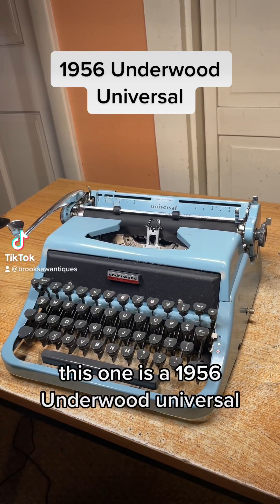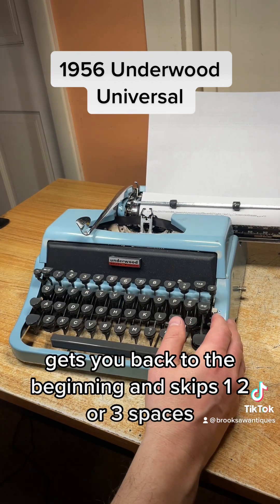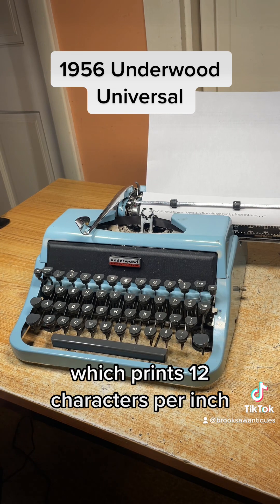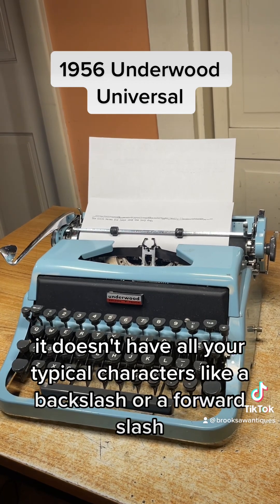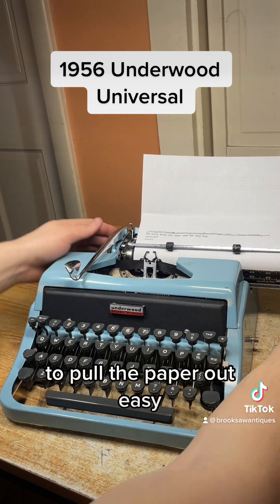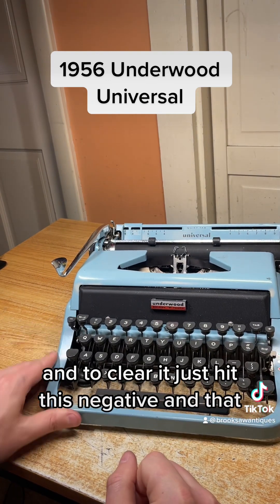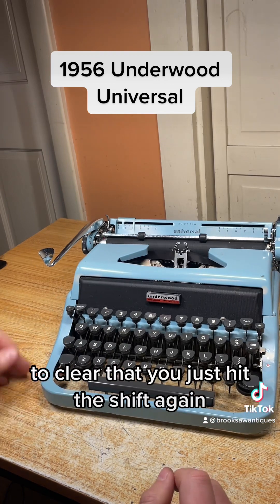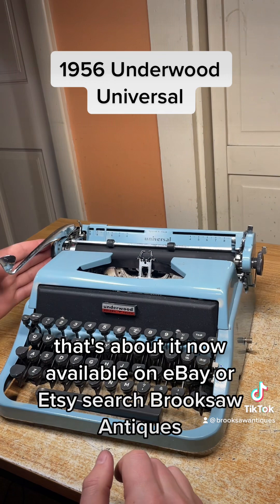1956 Undwewood Universal vintage portable typewriter function test